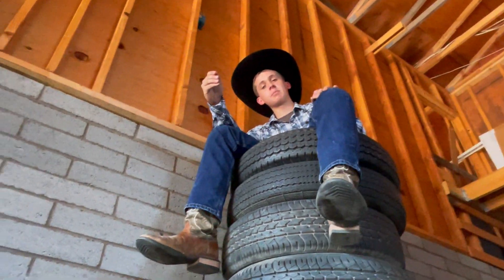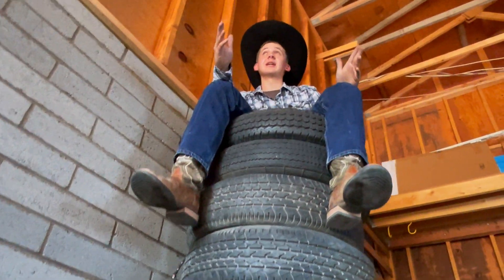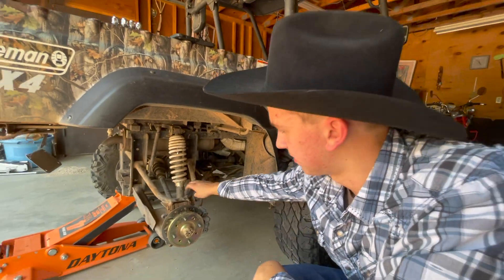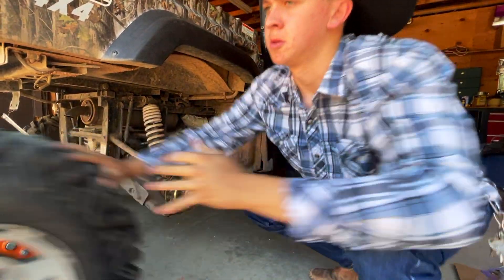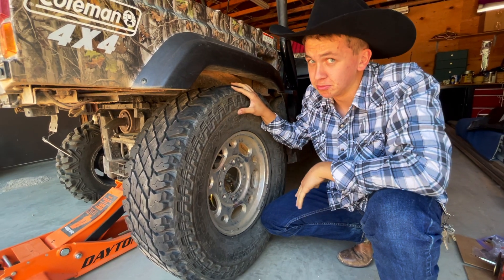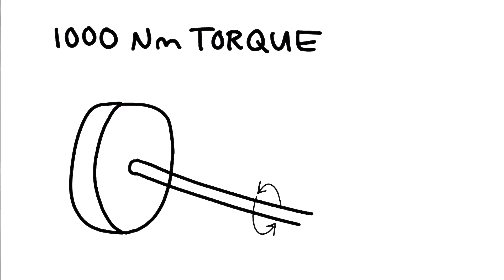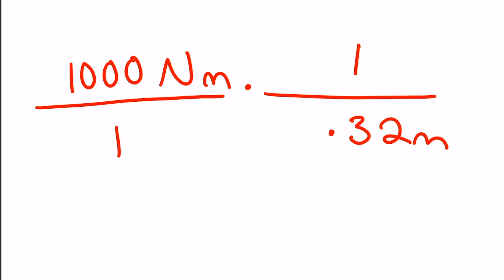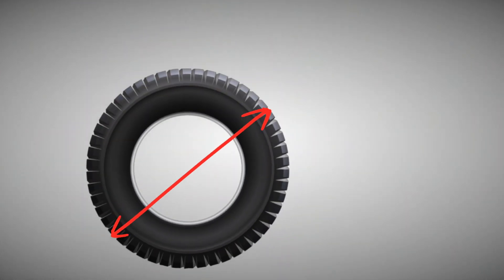Does TIRE SIZE affect TORQUE? | Do BIGGER TIRES Reduce Torque? (Not including dynamic losses)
This can be a confusing subject, and Google's definitions are often a bit...torquey 🤔. Get the gist in under 4 minutes. Redneck Physics is your one channel for all things STEM and AUTOMOTIVE.